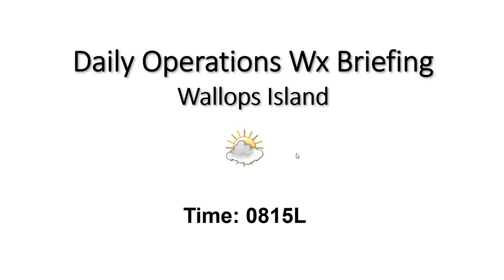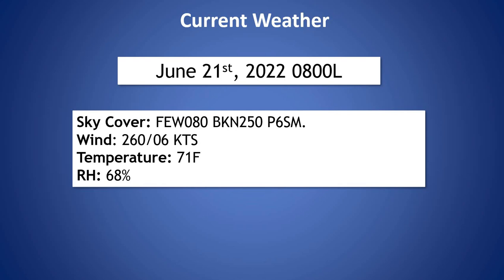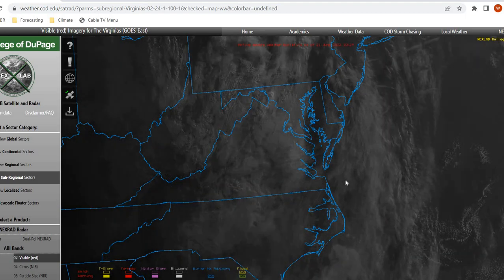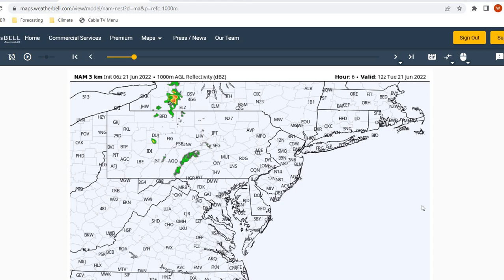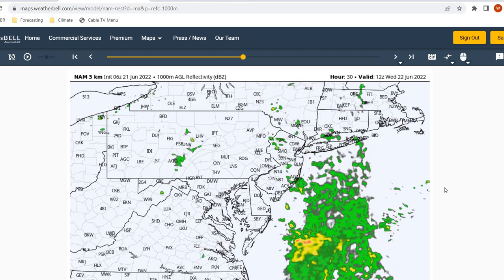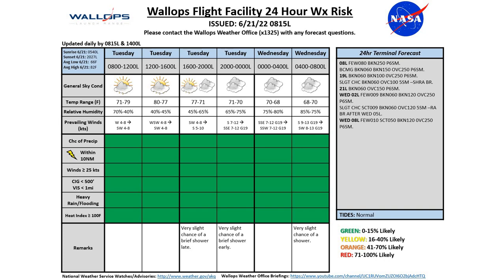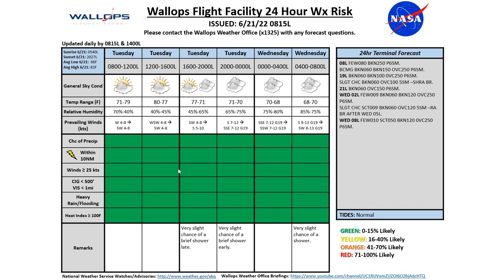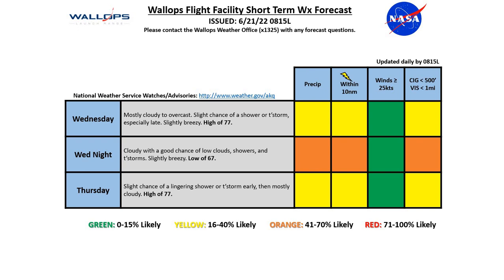Daily Wallops Island Operations Weather Briefing June 21st 2022